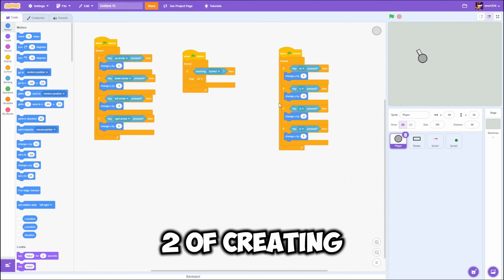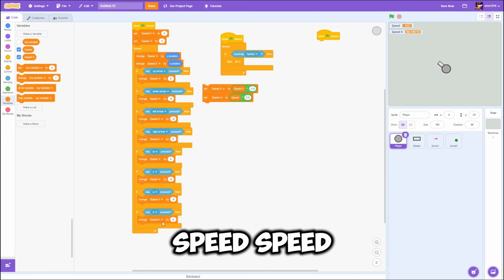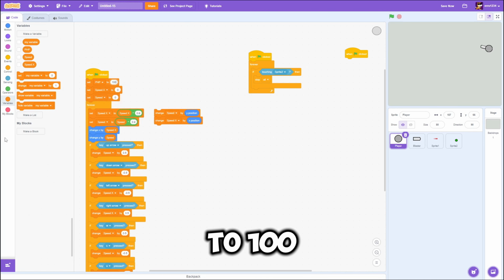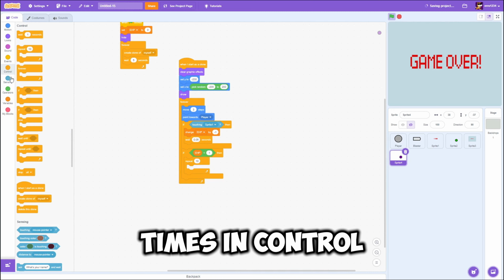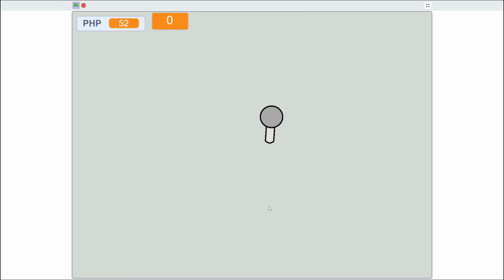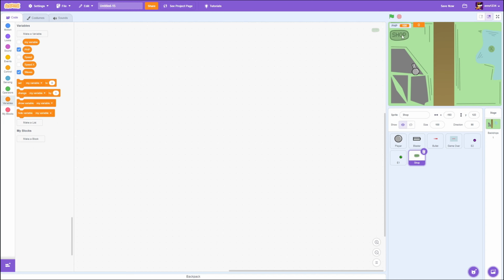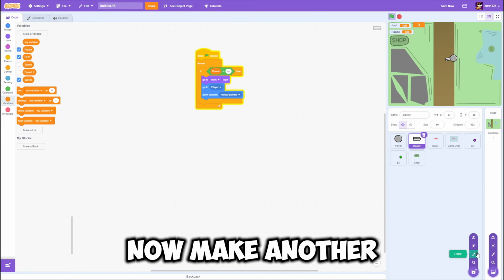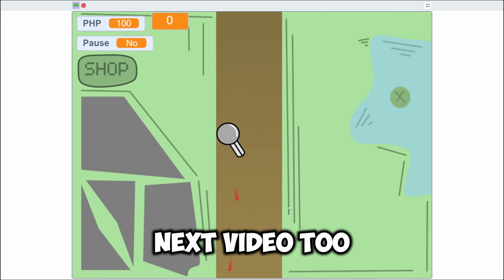HOW TO CODE A SHOOTER GAME ON SCRATCH! EASY AND GOOD! PART 2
**Unleash Your Inner Game Developer: Create a Shooter Game on Scratch!**

Are you ready to unleash your creativity and create a thrilling shooter game on Scratch? Look no further! This comprehensive guide will walk you through the steps to create a shooter game on Scratch, from scratch (pun intended!).

In this tutorial, we'll cover the basics of Scratch programming, game development, and shooting mechanics. You'll learn how to:

1. **Design your game**: Create a concept for your shooter game, including characters, levels, and objectives.
2. **Set up the stage**: Use Scratch's built-in blocks to create the game stage, including the background, characters, and obstacles.
3. **Code the gameplay**: Use Scratch's programming language to create the game logic, including movement, shooting, and collision detection.
4. **Add special effects**: Enhance your game with special effects like explosions, smoke, and sound effects.
5. **Test and refine**: Test your game and refine it until it's perfect!

* A computer or laptop with internet access
* Basic knowledge of programming (not required, but helpful)

**Why choose Scratch?**

* Scratch is a free and user-friendly platform that's perfect for beginners.
* Scratch is ideal for creating 2D games, making it perfect for shooter games.
* Scratch has a vast online community of developers and resources to help you learn and improve.

* The basics of Scratch programming
* Game development fundamentals
* Shooting mechanics and collision detection
* Special effects and sound design
* Testing and debugging techniques

* Beginners with little to no programming experience
* Students looking for a fun and engaging project
* Educators seeking a creative way to teach programming concepts
* Anyone interested in game development and design!

**Get ready to create your own shooter game on Scratch!**

CHECK OUT BLOCKY SHOOT 4! ERRU1234 IS MY SCRATCH USERNAME!